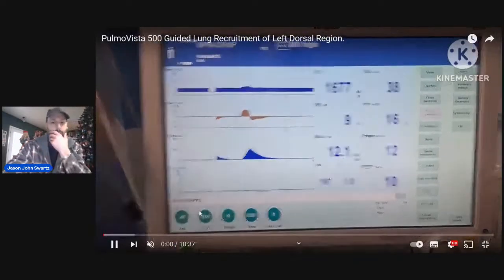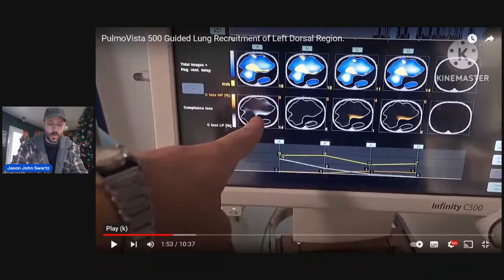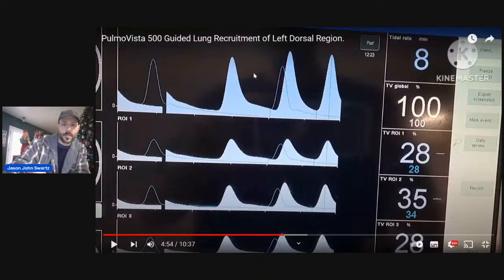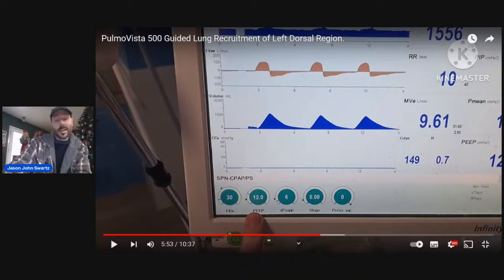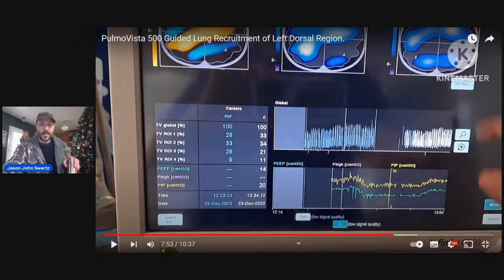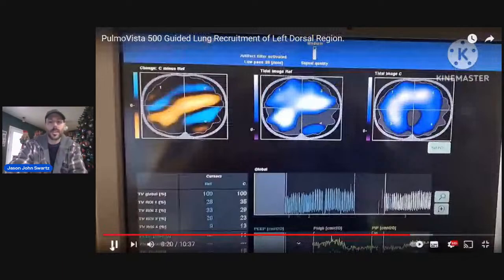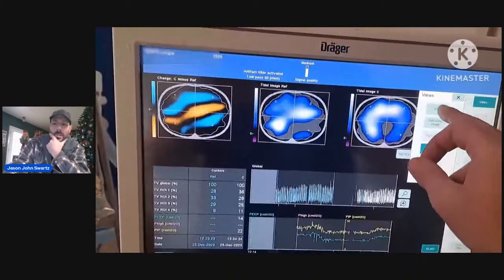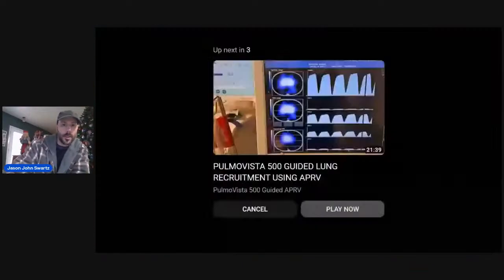Live Stream: EIT Guided Lung Recruitment of Left Dorsal Region